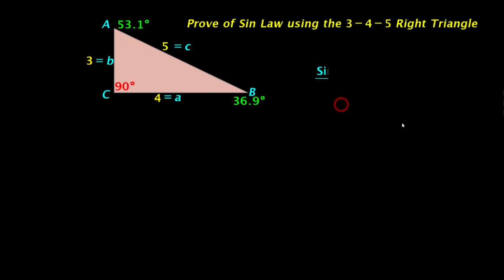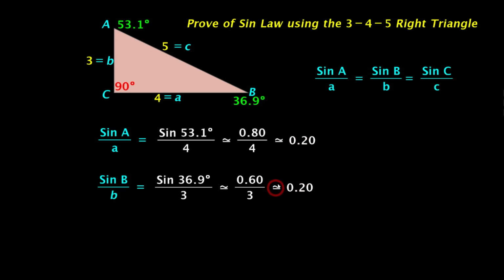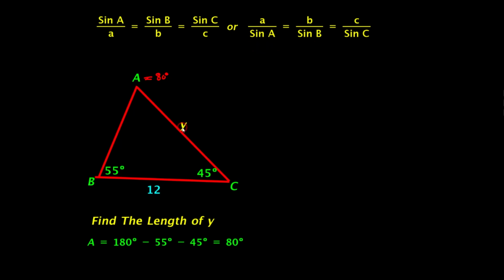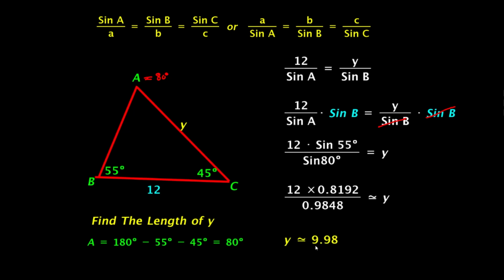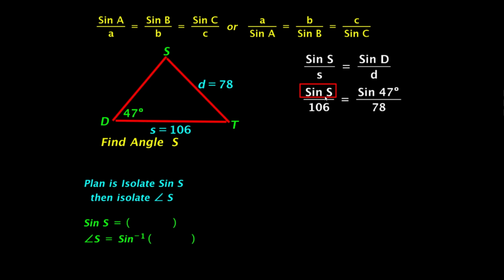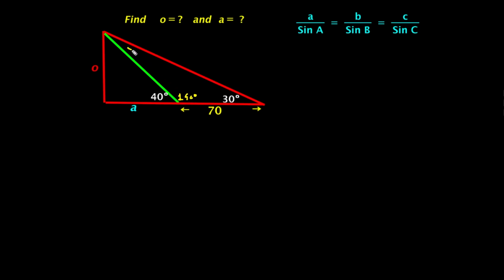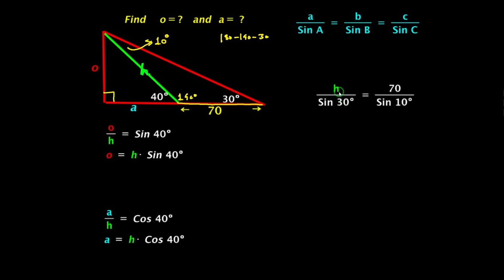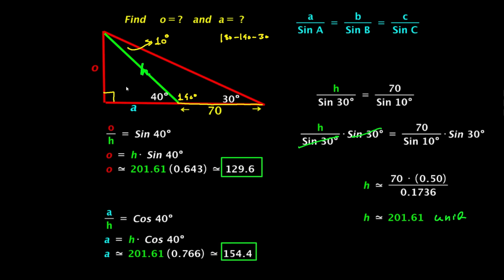Law of Sines - Proved with Calculator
Understand sin law with numerical proof.

Chapters:
0:00 - 1. Proof of Sin Law with Triangle Sides and Calculator
4:37 - 2. Example of Sin Law
9:10 - 3. Find Missing Angle with Sin Law
13:33 - 4. Composite Triangle Sides Solved